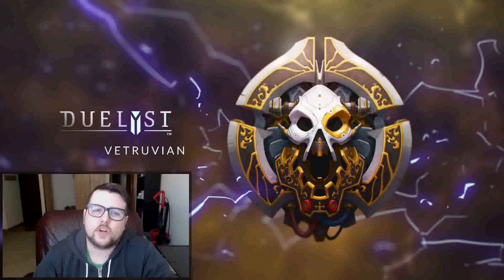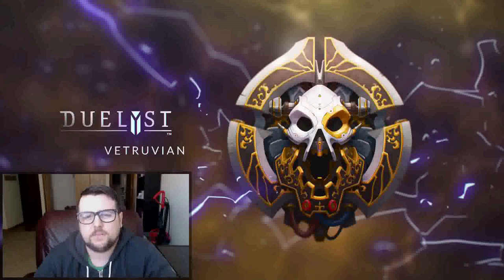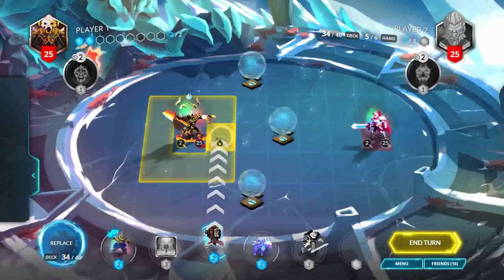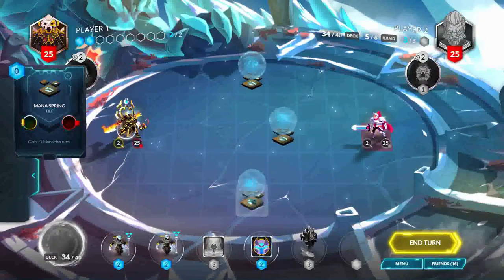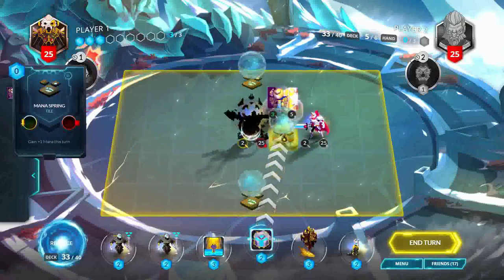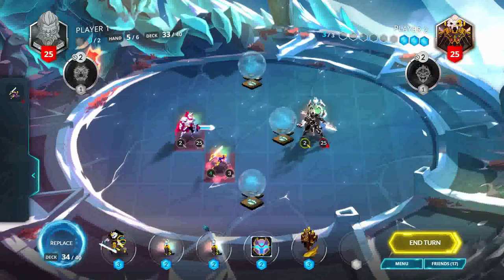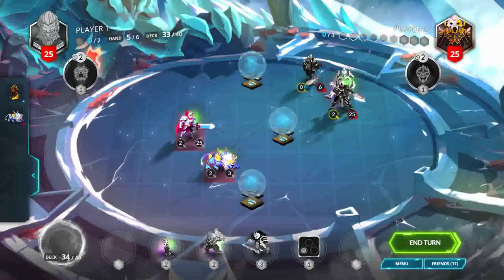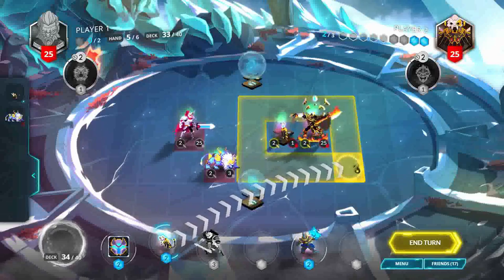Duelyst Opening Basics #1 - Obelysk Vetruvian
A brief explanatory video about common opening strategies for Obelysk Vetruvian!

As a side note this is my first video where I spliced in content so the audio ranged in quality. I will be working to improve it down the road!

Duelyst is a product of Counterplay Games.